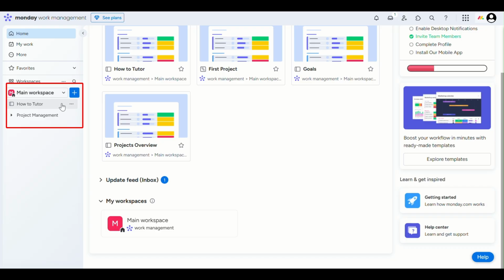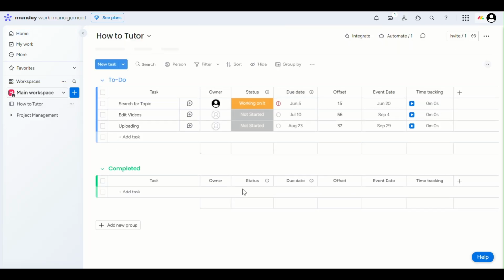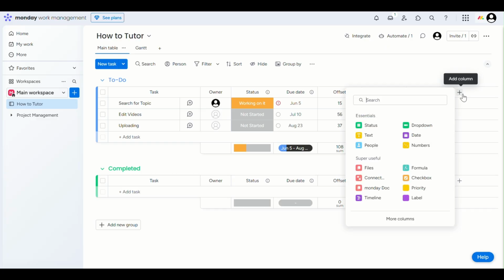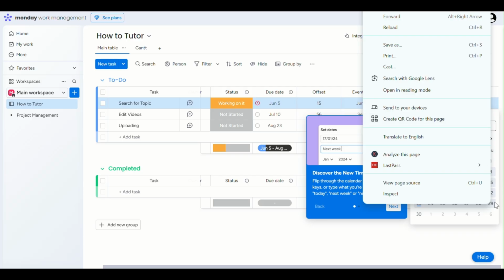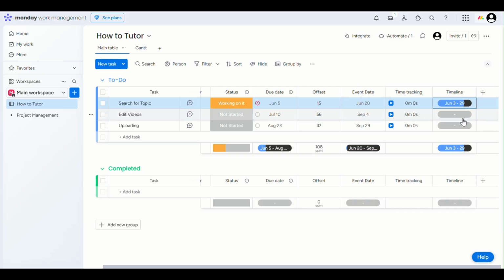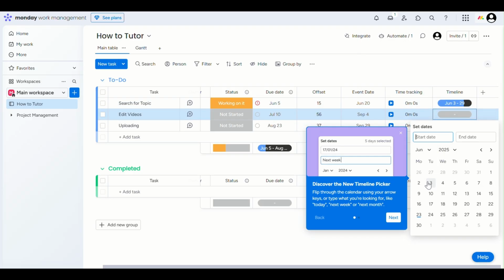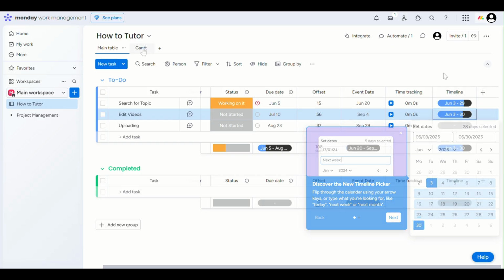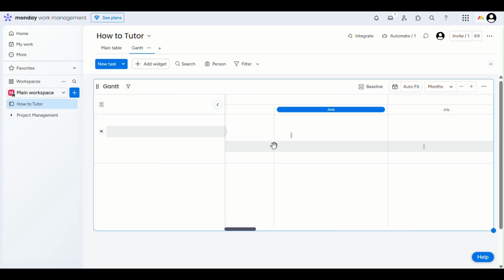How to Add Milestone in Monday.com 2025 (SIMPLE GUIDE)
Need to track key project deadlines in Monday.com? In this step-by-step tutorial, you’ll learn how to add a milestone in Monday.com to better manage timelines and project progress.

We’ll walk you through how to create milestones using status columns, date columns, and milestone labels, and show how to visualize them on Gantt charts or timelines. Perfect for project managers, teams, and freelancers using Monday.com in 2025.